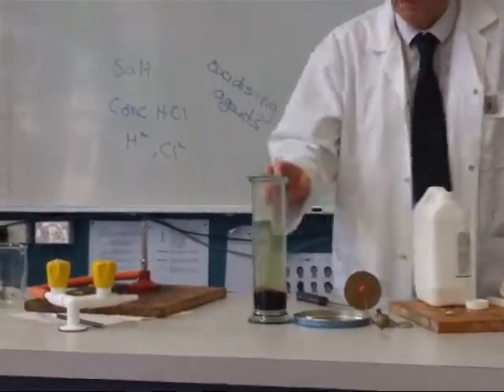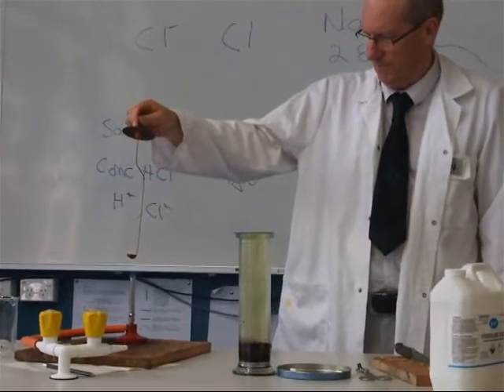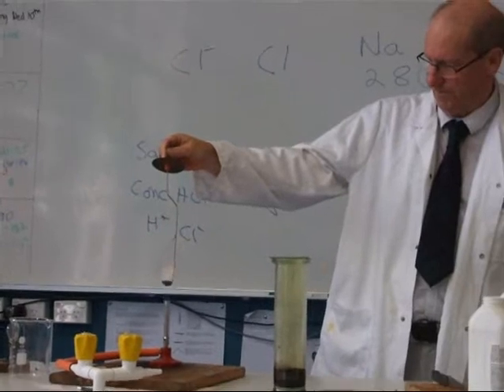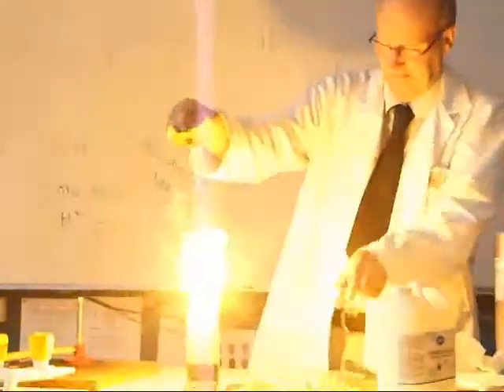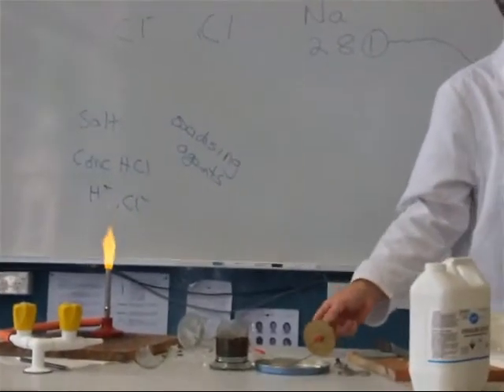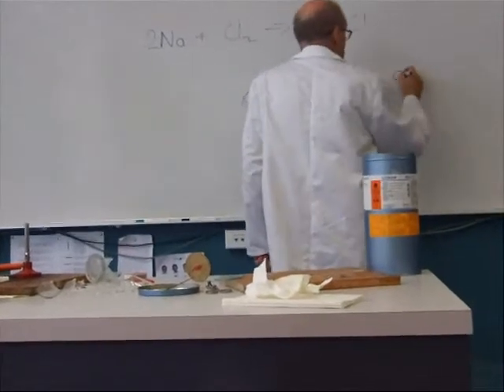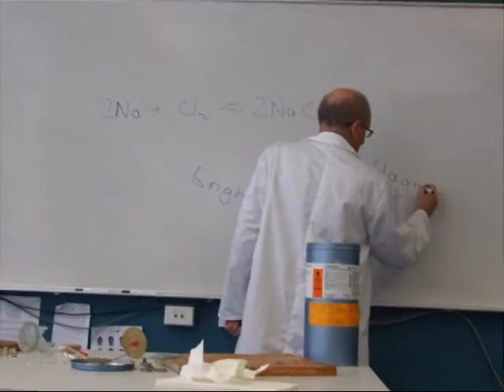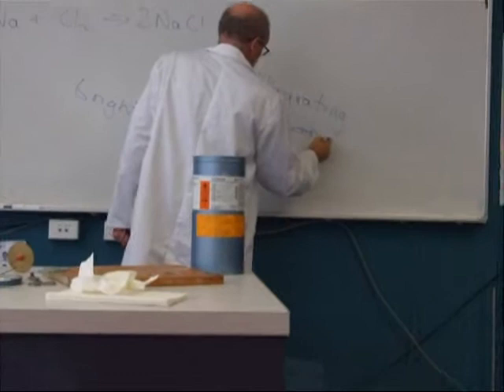chlorine preparation and reaction with sodium metal.wmv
reacting sodium with chlorine